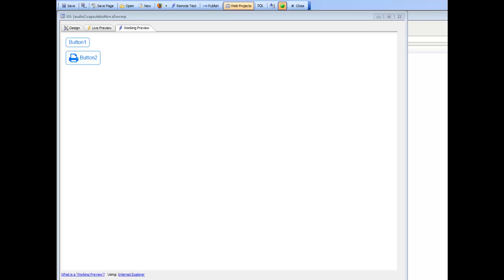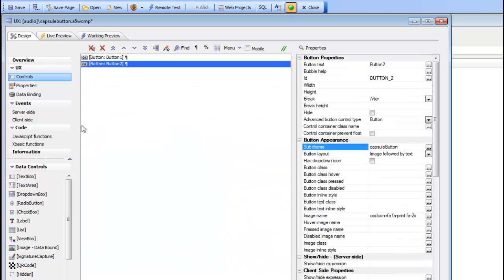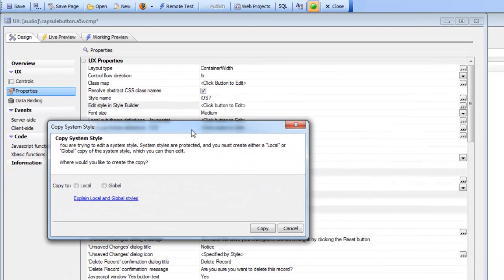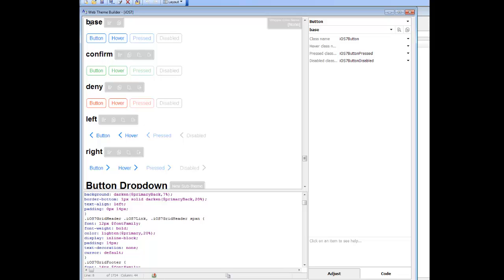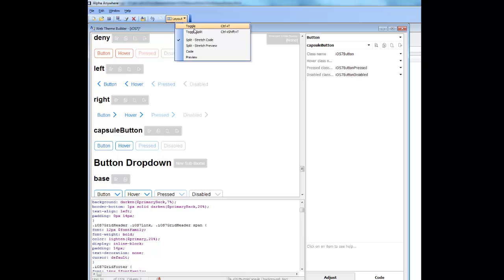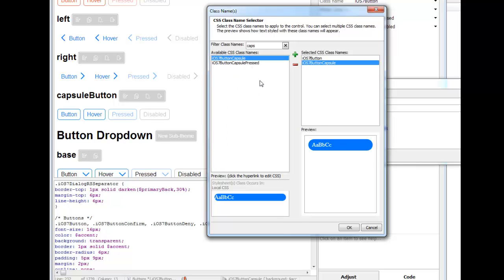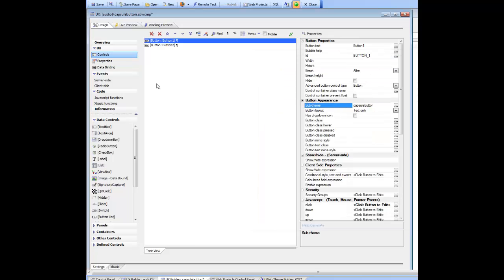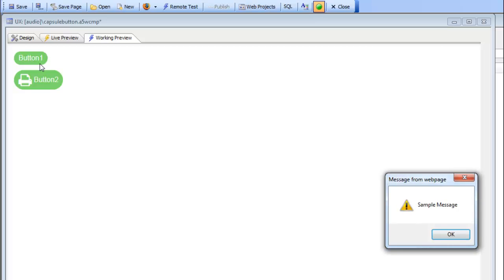AA UX Button Subtheme Part 1, 2 and 3